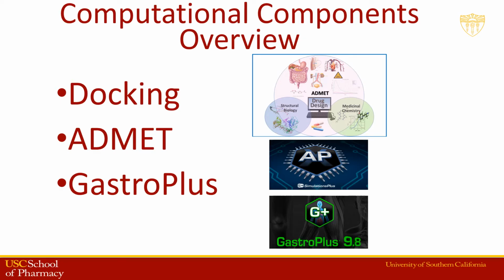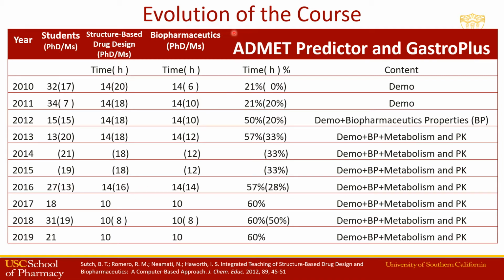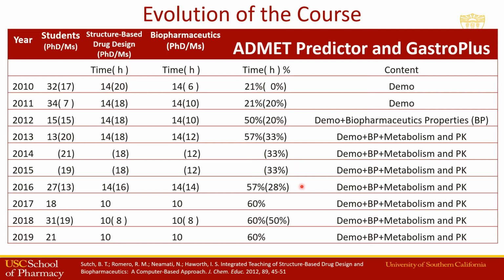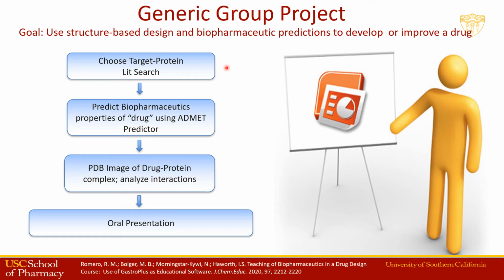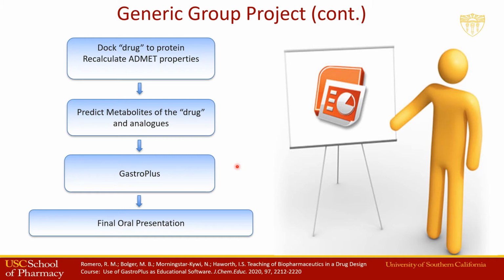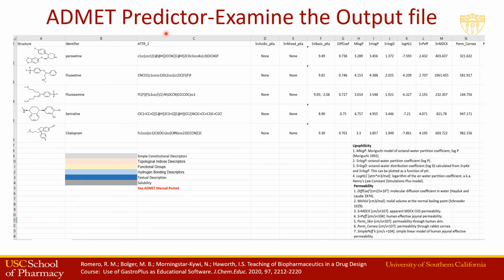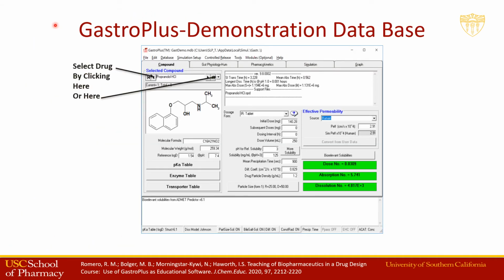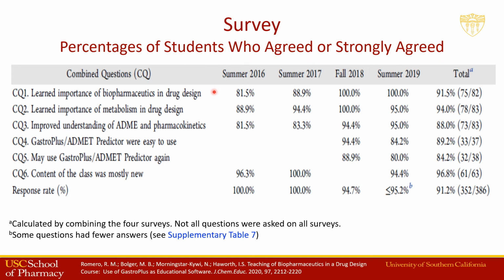Teaching of Biopharmaceutics in a Drug Design Course: Use of GastroPlus as Educational Software